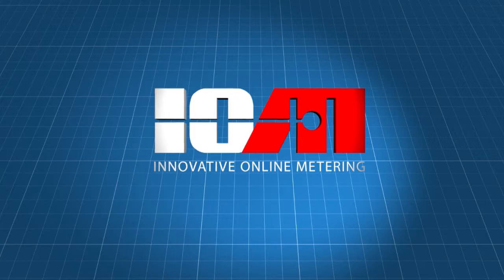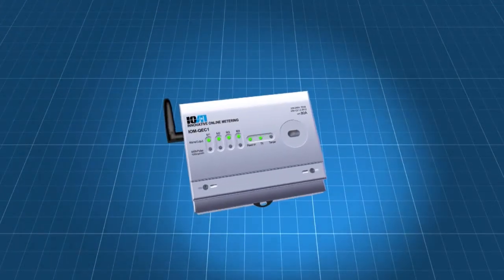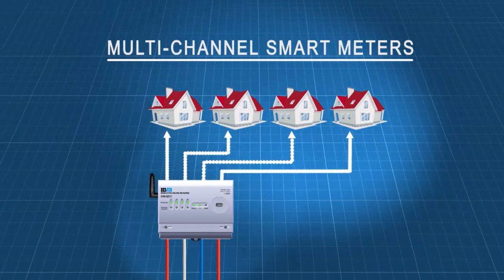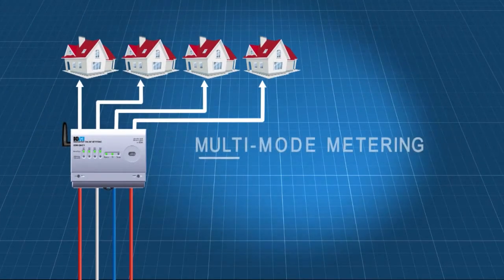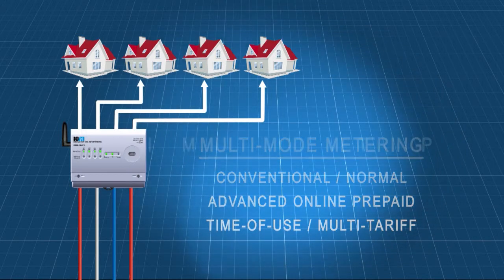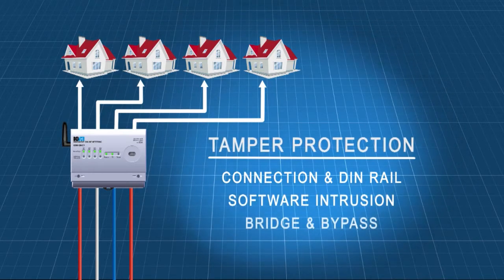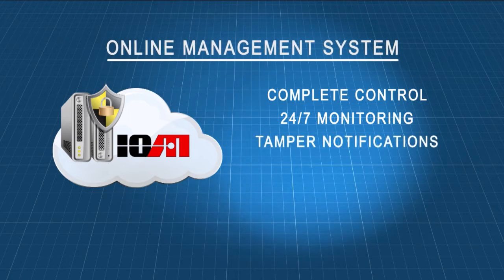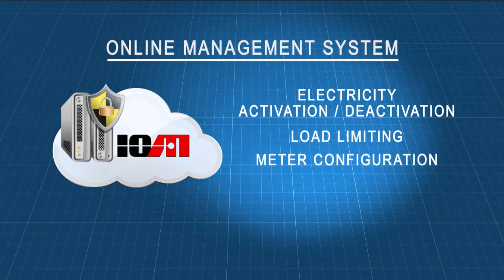Smart Meter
How "smart" is your "smart" meter?

The term "Smart Metering" is slowly becoming the next buzz-word in the metering industry, but this term is being used too loosely to describe metering products available on the market today. The reality is that these so-called 'smart-metering' products do not deliver the results which should be expected from a real smart meter and a clear distinction must be made in order to understand what "Real Smart Meters" like ours provide to the public and private sectors.

Innovative Online Metering has taken smart metering to a whole new level through cutting-edge designs with comprehensive online management systems designed for any installation, project scale or client needs. Our core business is dedicated to develop smart metering solutions consisting of the latest technology. Our system successfully eradicates the loss and theft of electricity to our clients as well as the prevention of fraudulent metering transactions which results in substantial cost savings. Our innovative approach to the metering industry makes us the leader in the field today.

OBJECTIVES
Our primary objective is to address the loss and theft of electricity together with the negative financial impact thereof to both the public and the private sectors with the utmost integrity and accountability. This is done by immediately detecting the tampering of installed meters, attempted software intrusions, automatic reverse energy corrections and accurately identifying bridged- and illegal electrical connections. Our uniquely developed smart metering system makes use of brand-new technology which detects and prevents electricity losses and gives full control over electricity usage back to our clients.

SMART METERS
The IOM-QSEC meter range has been designed to replace existing electricity meter types on the market through multi-channel meter models utilized for up to 4 homes on a single meter. Each meter-channel functions completely separate from the others and electronically delivers the reading together with valuable consumption data directly to our clients. This multi-channel metering approach results in HUGE savings on installations, manual-readings, disconnections and re-connections of electricity supply and physical/labour-intensive operating costs.

Unlike any other product on the market, IOM-meters can operate and seamlessly convert between Advanced Online Prepaid, Conventional, Time-of-Use and Demand-mode without any changes or replacements to the physical meter- it's all done online!!

ONLINE MANAGEMENT SYSTEM
Our online system provides complete control over all meters and is hosted on a highly secure platform with 24/7 monitoring and notification ability. The system instantly and automatically identifies unauthorised activities and communicates the precise GPS-coordinates of the distressed meter for immediate inspection.

Our system further provides online control over all electrical connections, a complete set of configurable parameters and the only available answer to 'load-shedding', being our unique LOADSHARING feature which ensures that all customers receive reduced but continued electricity supply and no-one is left in the dark!!

Every client is provided with access to our system with his/her own login details to ensure an effective system of cheques and balances between the public and private sector which eliminates inaccurate and excessive billing. Our system logs user activity which tracks interactions and ensures accountability.

CONSUMER INFORMATIVE SERVICES
Consumers can also remain stay completely informed of meter readings, consumption, remaining credits, on- and off peak usage and many more through our SMS and Email notifications, user friendly website, responsive mobile site, USSD menu on any mobile phone. SMS notifications are sent for low credit warnings, periodic usage and newly-loaded credit confirmation messages. Consumers also have the option to make use of digital reading displays that can be plugged in to any existing power outlet indoors!!

CLOSING STATEMENT
Finally, integration into existing financial systems is easily achieved and various prepaid vending options are also already available.

Innovative Online Metering provides turnkey solutions with accuracy, sustainability and most importantly, metering that works!!

PRODUCT SUMMARY
Unique features and core benefits
MULTI-CHANNEL - Up to 4 homes per meter
MULTI-MODE - Prepaid, Normal, TOU or Demand
INSTALLATION - Quick & cost effective
ANTI-TAMPERING - 7 forms of tamper protection
QUALITY - Class 1, designed for long term use
CONNECTIVITY - Always online 24/7 (Quad band)
ONLINE MANAGEMENT SYSTEM - User friendly
CONSUMERS - 6 methods to stay informed.